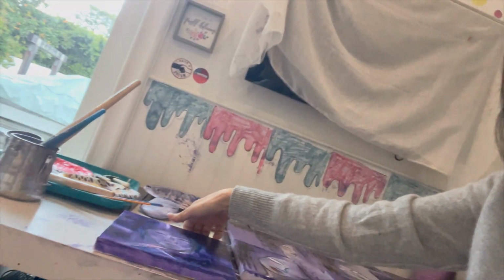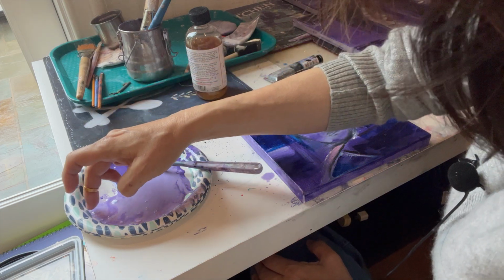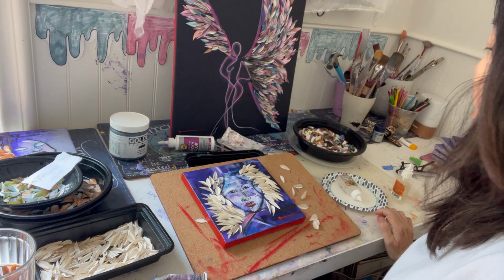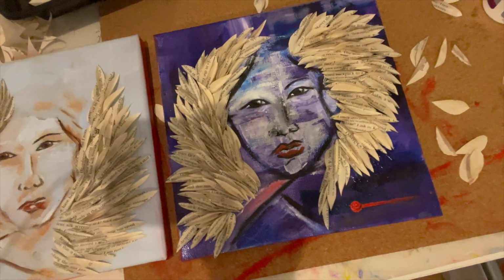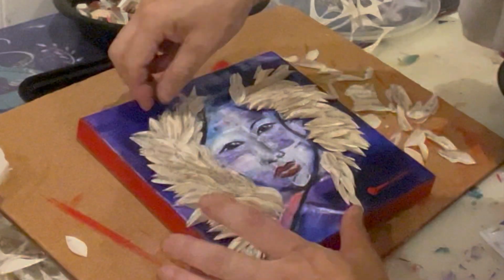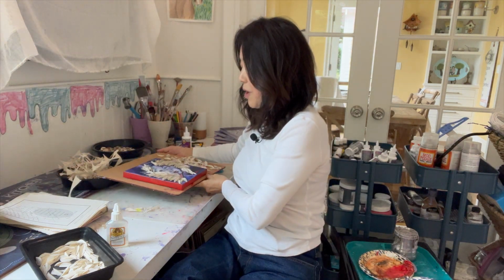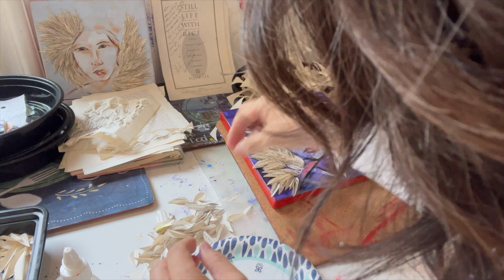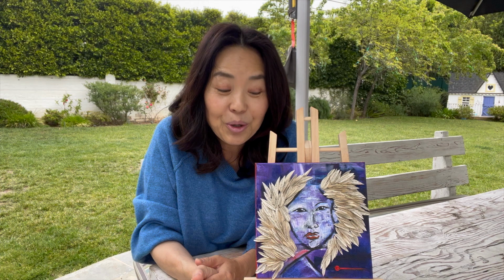THE TEACHER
There are teachers and then there are great teachers! This is for you Ms. Julie Goler.